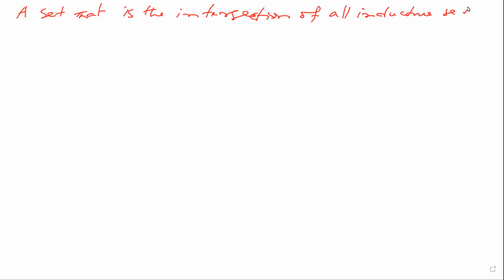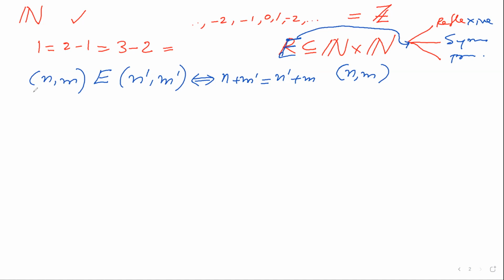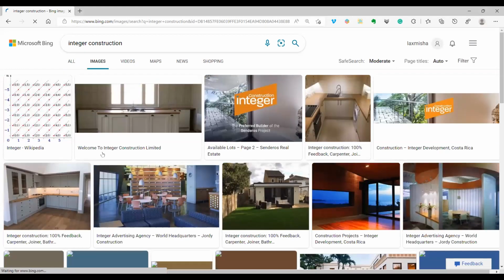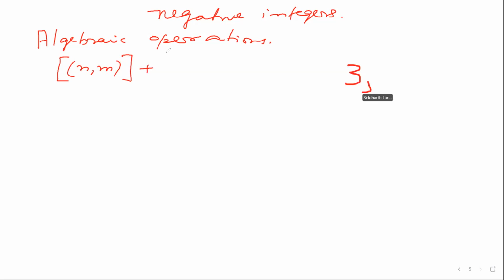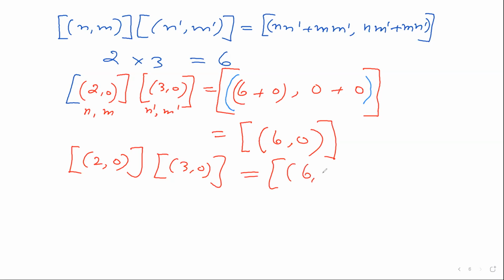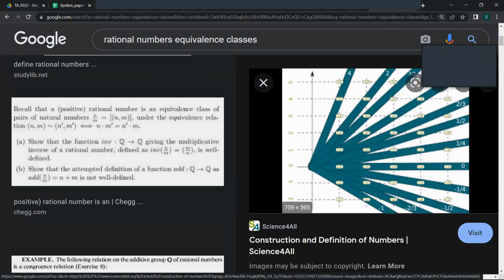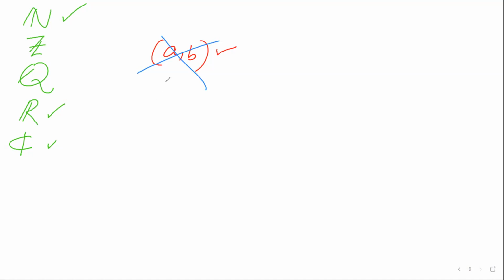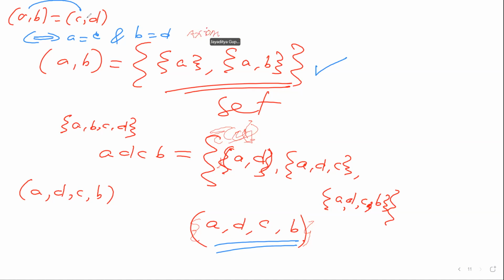Brahmagupta Batch | Session 11 13 05 2022 Dr Thomas